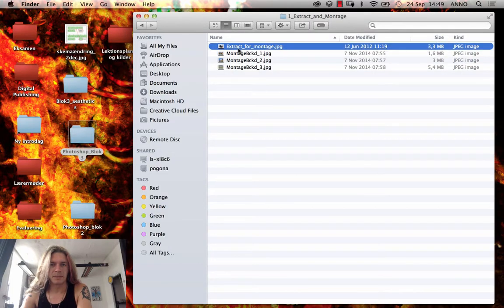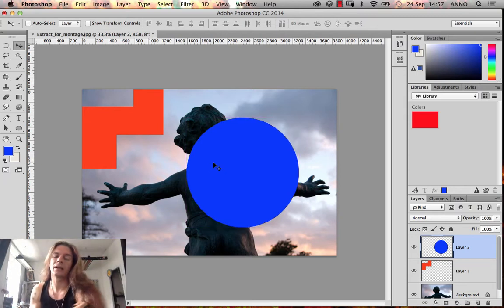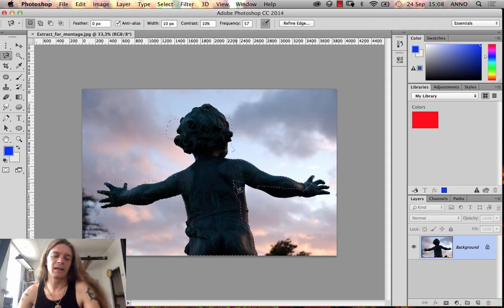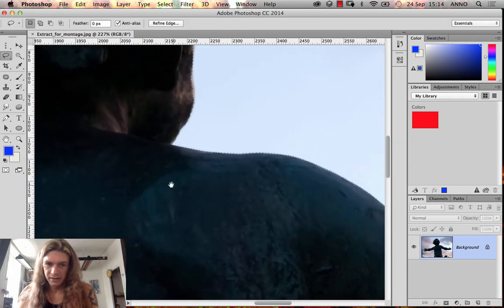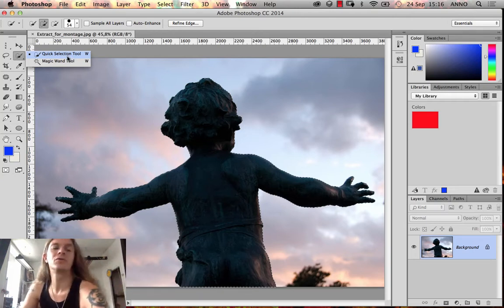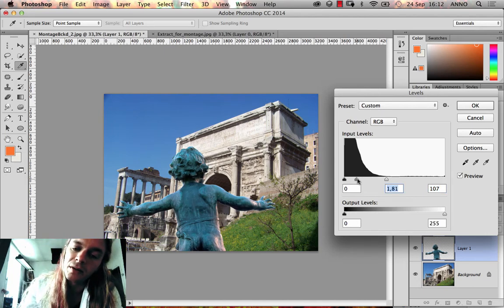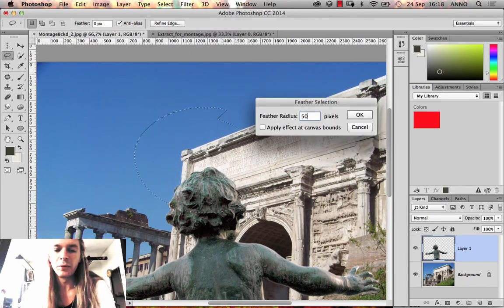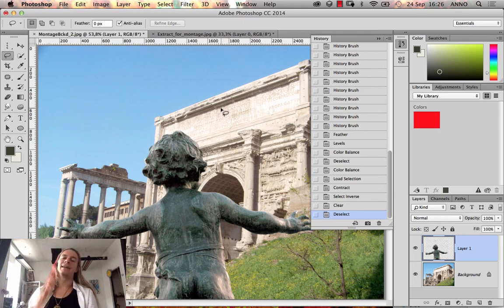Selection tools, extracting objects and adjustments in Photoshop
Made for my students but you are welcome to join in as well...

In this vid stuff about how to use selection tools in photoshop. Also how to extract an object from a background and move it into a new enviroment. Finally how to use image adjustments on you montage. The vid does not include Layer Adjustments (thats in a later video)